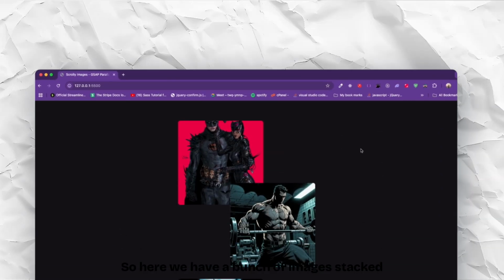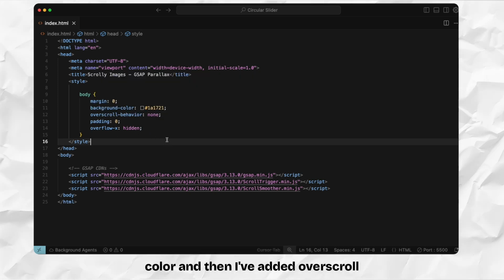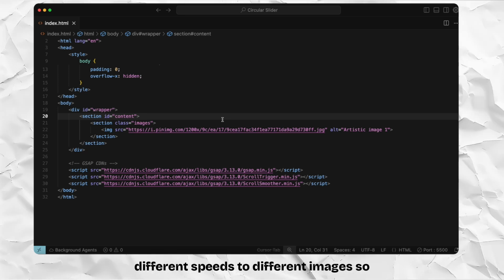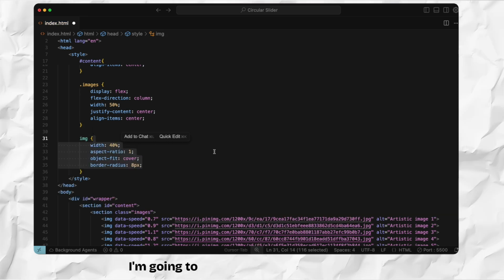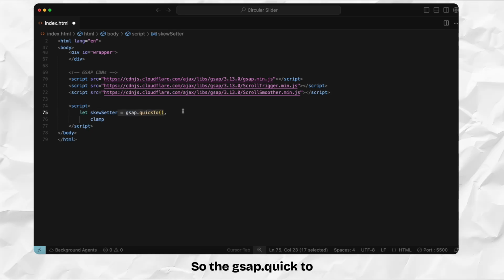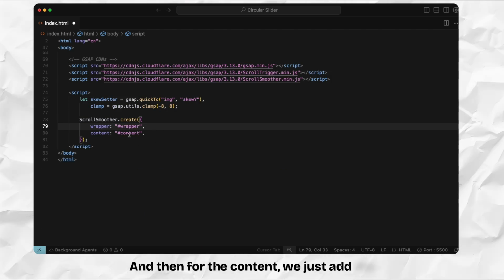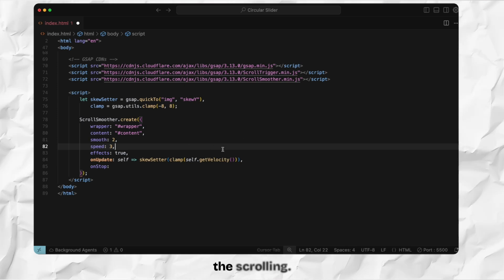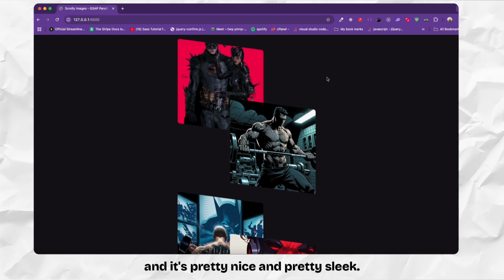Smooth Parallax Gallery with GSAP 👀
🌊 Create this stunning smooth parallax image gallery with GSAP ScrollSmoother! Watch as images move at different speeds while scrolling, creating a mesmerizing depth effect. Perfect for modern websites and portfolios! 🚀

📚 What you'll learn:
• GSAP ScrollSmoother setup and configuration
• Parallax scrolling effects with different speeds
• Skew effects based on scroll velocity
• Image gallery layouts with CSS
• Smooth scrolling animations
• Velocity-based animations

🔧 Technologies used:
• HTML5
• CSS3
• JavaScript
• GSAP (GreenSock Animation Platform)
• ScrollSmoother Plugin
• ScrollTrigger Plugin

✨ Features:
• Smooth scrolling experience
• Parallax depth effects
• Velocity-based skew animations
• Optimized performance
• Beautiful image gallery

 Perfect for:
• Web developers
• UI/UX designers
• Portfolio creators
• Modern website builders
• Animation enthusiasts